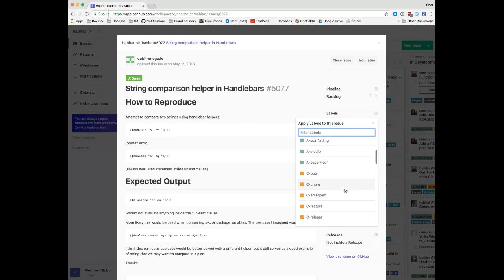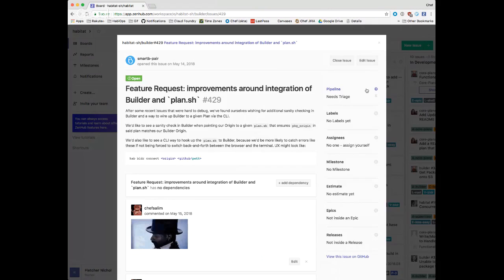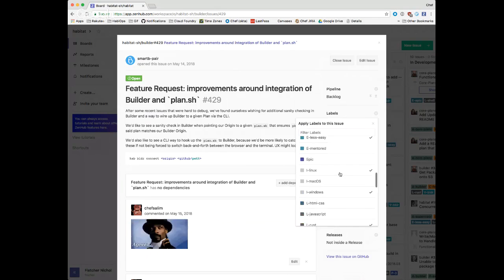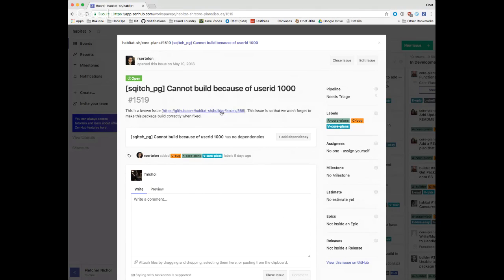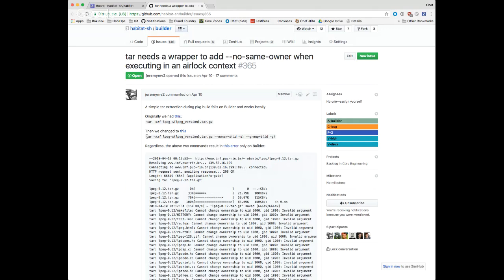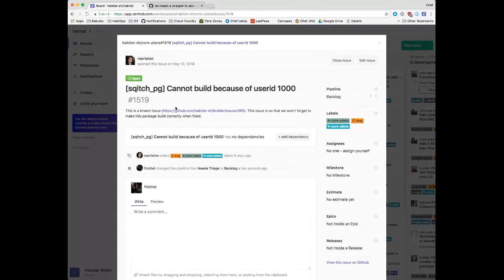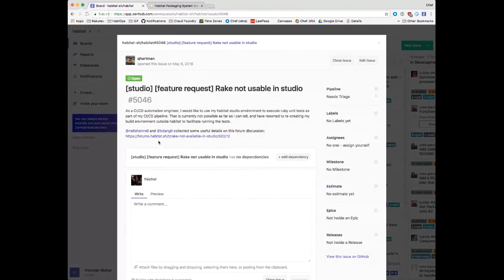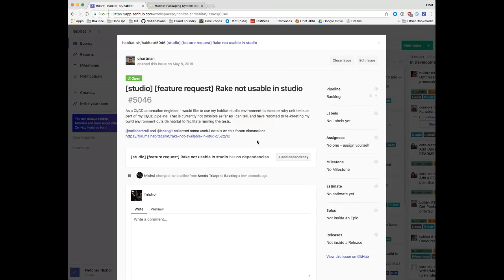Habitat Issue Triage for 2018-05-15